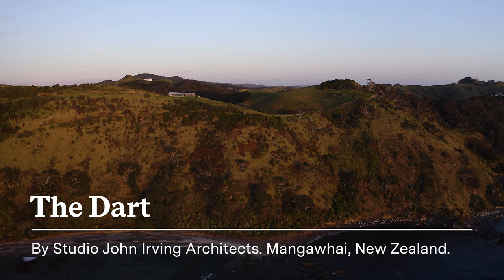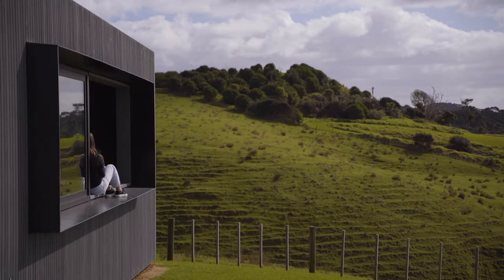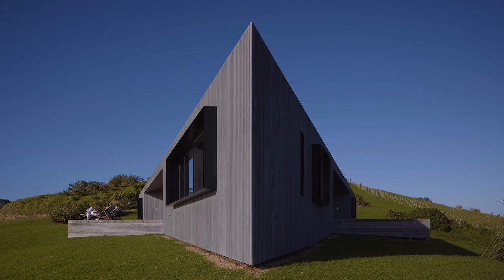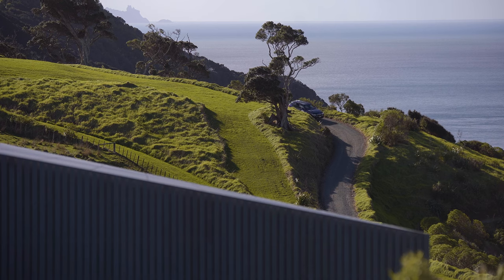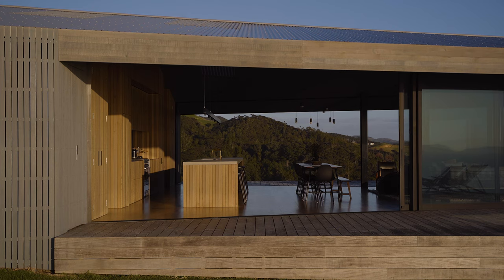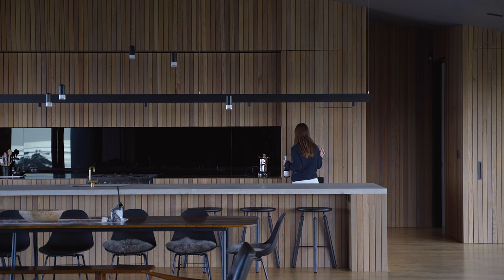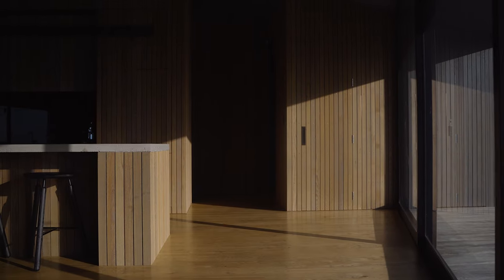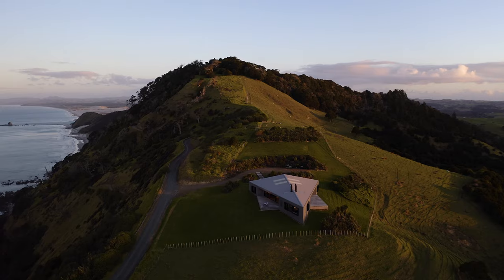HOME presents The Dart by Studio John Irving Architects, in association with JSC Timber & Dryden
Pointing due north, The Dart is a direct and simple response to the topography of Mangawhai’s Bream Tail Farm. Set on a dramatic and windswept site, the triangular form anchors the building to the land while capturing views to the east and west.